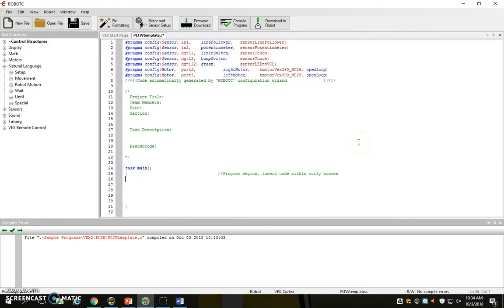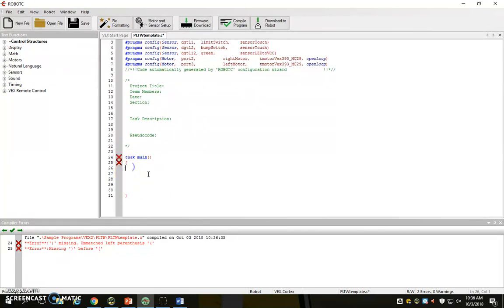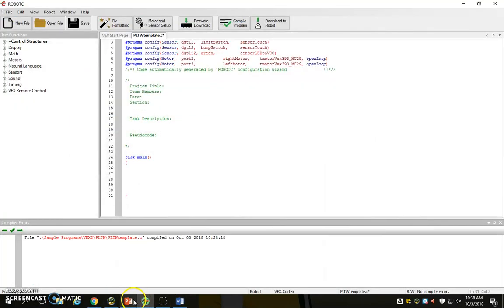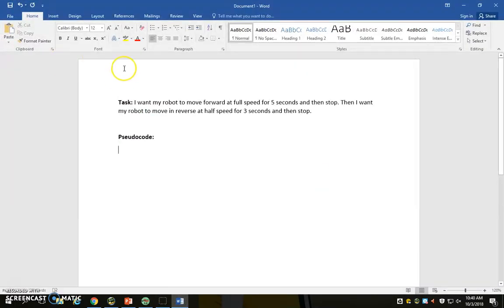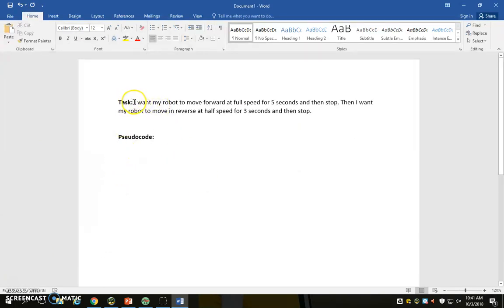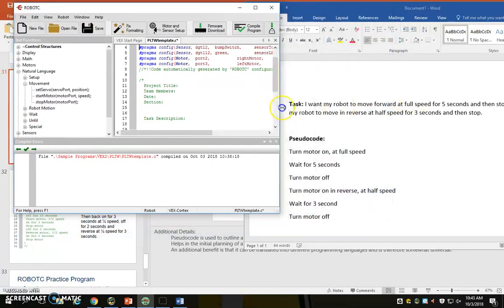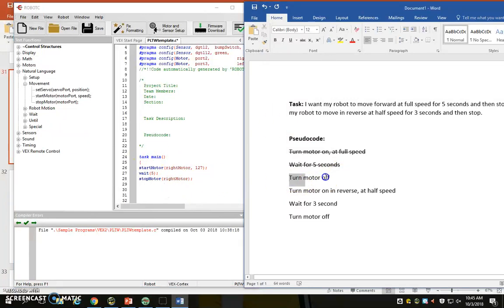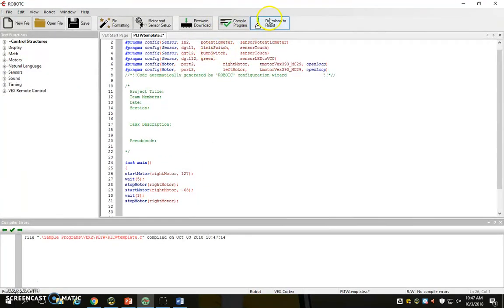Writing Your First Code